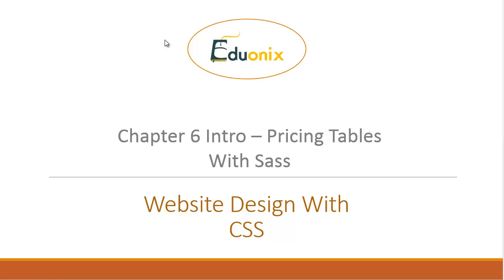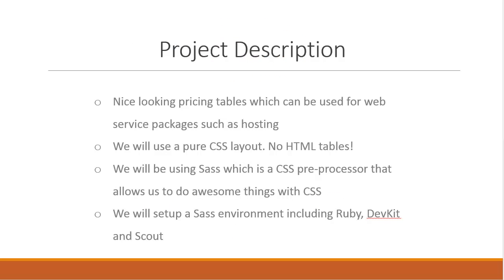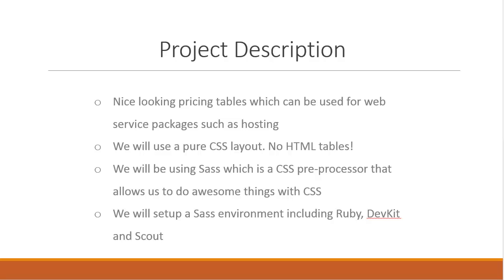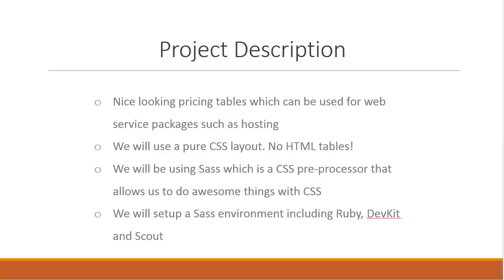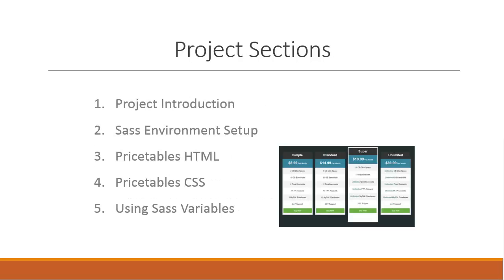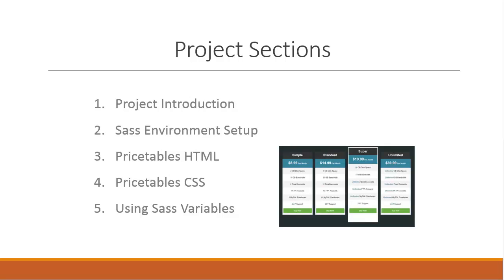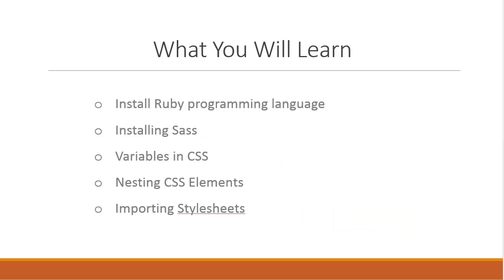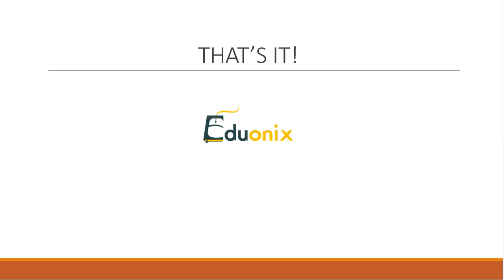Pricing Tables Intro